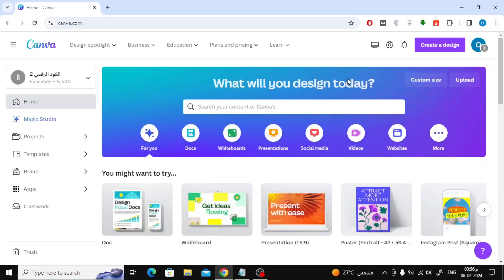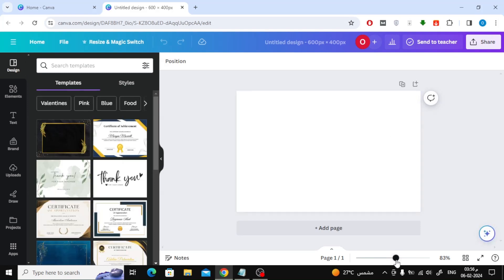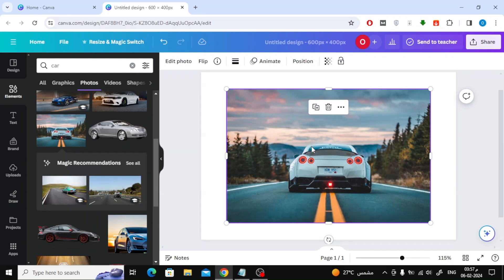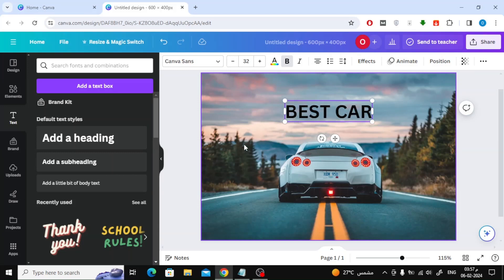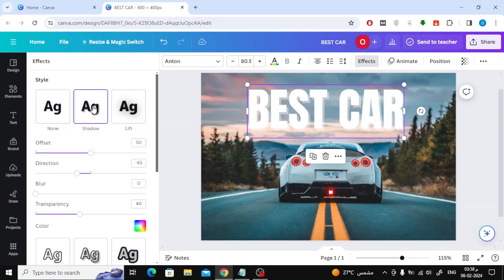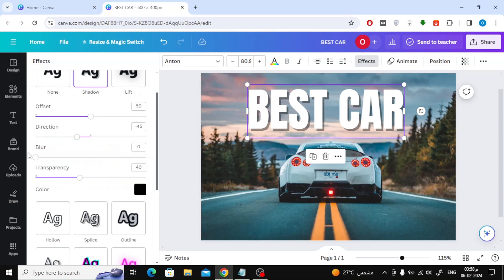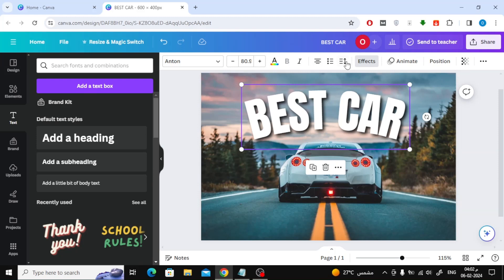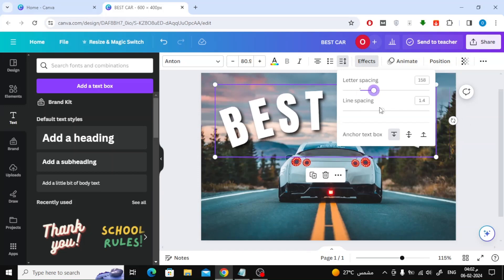How To Add Text To A Picture On Canva | For Beginners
Discover how to add compelling text overlays to your pictures using Canva in this comprehensive tutorial. Whether you're creating social media posts, promotional graphics, or personal projects, adding text to pictures can help convey your message effectively and make your visuals stand out.